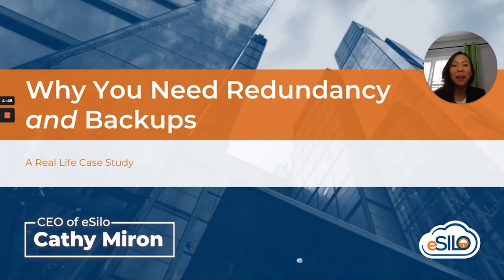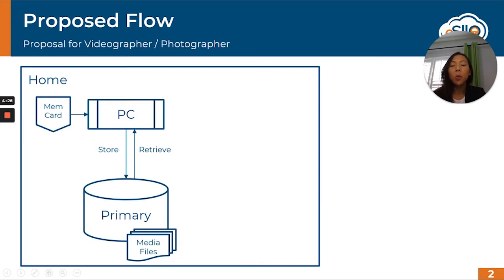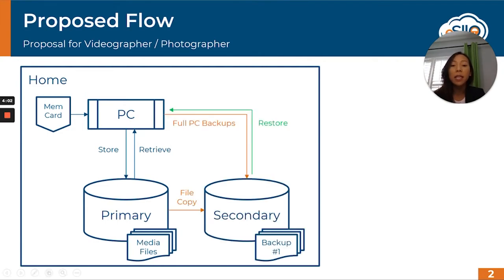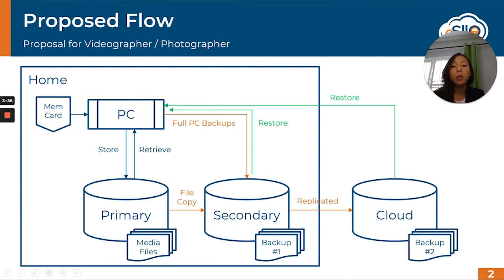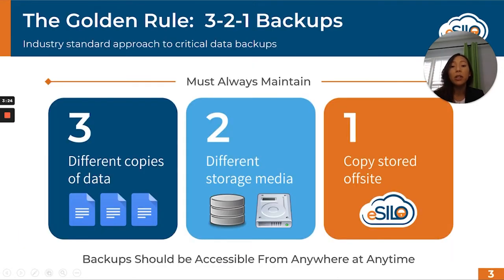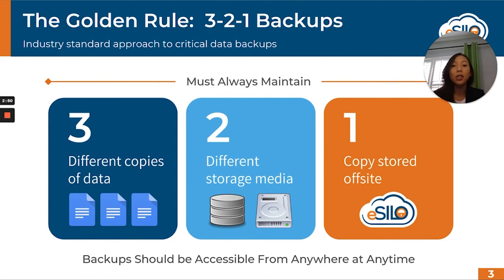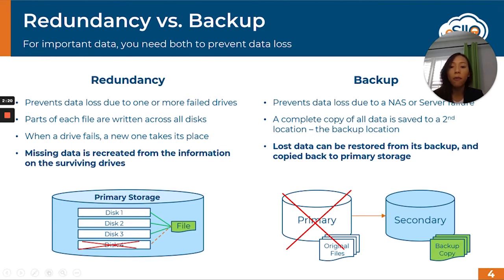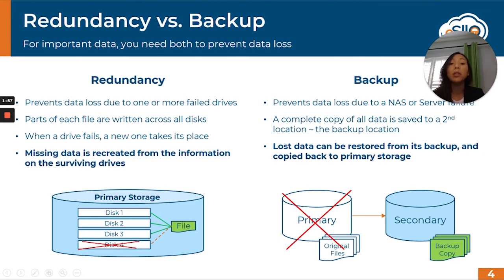RAID vs. Backups - Why you need both redundancy & backups if you're serious about not losing data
In this video, Cathy discusses RAID vs Backups and why they should be used together.

When it comes to safeguarding business data, using RAID and backups in conjunction is a solid cybersecurity practice. However, it's easy to mistake RAID for a backup solution because both RAID and backups create additional "copies" of data and store them, but they are still fundamentally different. To understand the difference between RAID vs. Backups, you must know how each one functions first.

𝗦𝗼, 𝘄𝗵𝗮𝘁 𝗶𝘀 𝗥𝗔𝗜𝗗?

RAID (Redundant Array of Independent Disks) is a storage technology that allows multiple hard drives to be grouped together and treated as a single storage device. The primary benefit of using a RAID group is to protect against hard drive failure.  In a properly setup RAID array, if a drive in the group dies, no data is lost. The surviving drives have enough "extra" data saved to them which allows for them to recreate the bits and bytes missing from the drive that died.

𝗪𝗵𝗮𝘁 𝗶𝘀 𝗮 𝗯𝗮𝗰𝗸𝘂𝗽 𝘀𝗼𝗹𝘂𝘁𝗶𝗼𝗻?

A backup solution is a system whose primary function is to create and store extra copies of data in case the primary copy is lost or damaged in a disaster or other unexpected event. Backups vary in sophistication and can be as basic a copy/paste of important files to a second hard drive, or as advanced as an automated, scheduled task that intelligently calculates data changes day to day or minute to minute, and transfers only what's new or different at any point in time. Most modern businesses rely on automated solutions, and most save their backups to secure offsite cloud storage locations.

𝗪𝗵𝗮𝘁'𝘀 𝘁𝗵𝗲 𝗱𝗶𝗳𝗳𝗲𝗿𝗲𝗻𝗰𝗲 𝗯𝗲𝘁𝘄𝗲𝗲𝗻 𝗥𝗔𝗜𝗗 𝘃𝘀. 𝗕𝗮𝗰𝗸𝘂𝗽 𝘁𝗵𝗲𝗻, 𝗶𝗳 𝘁𝗵𝗲𝘆 𝗯𝗼𝘁𝗵 𝗰𝗿𝗲𝗮𝘁𝗲 𝗰𝗼𝗽𝗶𝗲𝘀 𝗮𝗻𝗱 𝘀𝘁𝗼𝗿𝗲 𝗱𝗮𝘁𝗮?

The primary difference between RAID vs. Backup is that a RAID array can help you PREVENT data loss, whereas a backup can help you RECOVER from data loss.

RAID prevents data loss by providing a safety net of redundant bits and bytes stored across multiple physical hard drives. If just one hard drive dies (most likely scenario), you don't lose any data. Whereas backups create a full and complete second (or third) copy of your data that is stored in a secure location. If you lose your primary copy, your backup can be used to replace what was lost. For this reason, backups are much more effective at protecting you from cyberattacks, software glitches, and widespread data corruption.

To learn more about the differences between RAID vs. Backups, be sure to watch the video for an in-depth explanation.

If you'd like to have a confidential conversation about your unique situation, schedule

Most successful business owners are not IT pros. They use technology tools every day but rely on someone else to manage their computers.

You know good cybersecurity and data protection are important, but do you have the right resources and expertise to properly protect your information?

This is where eSilo's data backup and cybersecurity services can help.

Any business can exponentially reduce their risk of a cyberattack or IT failure, and increase their chances of a full and speedy recovery with eSilo's data protection solutions.

Our team of professionals are expertly trained and ready to help you today. Give us a call or visit us online to learn more.